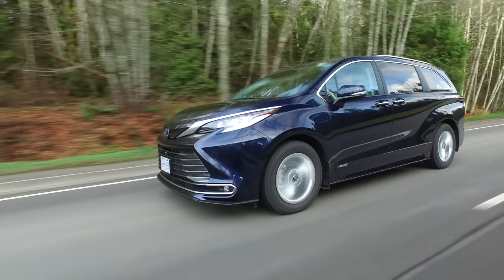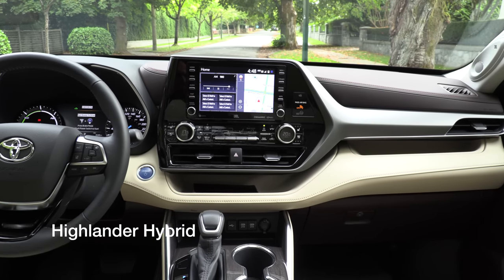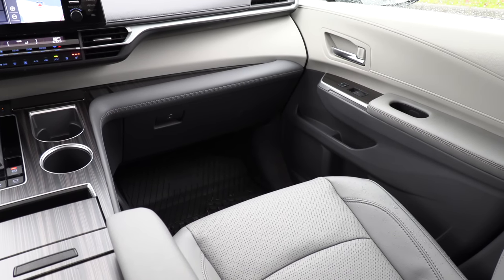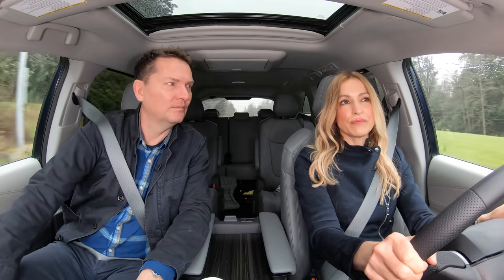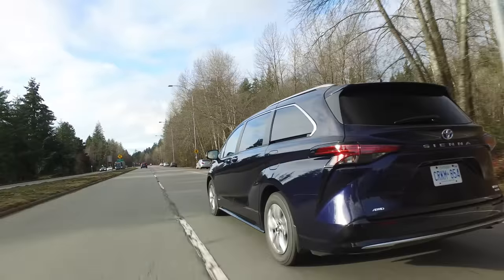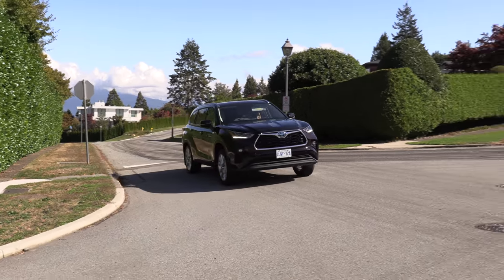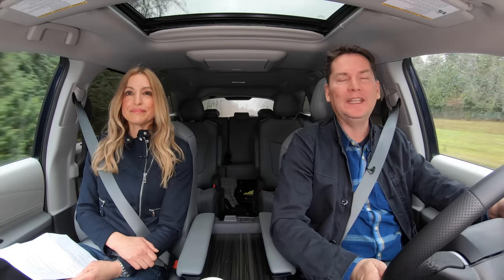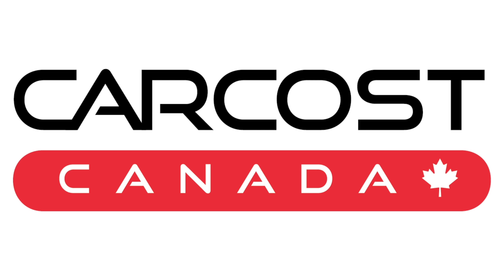2021 Toyota Sienna Review // This or Highlander Hybrid?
The 2021 Toyota Sienna is a big departure for Toyota. Gone is the base V6 model, now all new 2021 Sienna models come as a hybrid only with AWD available on every trim. The Toyota Sienna Hybrid is based on the same platform as the Toyota Highlander Hybrid. Both use a 2.5L 4-cylinder matched to the Toyota Hybrid system to produce 245hp and 263lb.-ft. of torque. The base models are equipped with FWD but all trims can add AWD, which is achieved through the addition of a separate electric motor at the back wheels. Both the Highlander Hybrid and this Sienna Hybrid can tow 3500lbs. The interior of this new 7-passenger or 8-passenger Toyota Sienna Hybrid features an SUV inspired dash with a floating centre console, called the Bridge Console. This certainly looks more SUV-like but does eliminate the ability to walk between the front seats of this new Sienna van. The lower trim models come standard with seating for 8-passengers thanks to a second row bench seat. The higher trim models come with two captains chairs in the second row. The second row seats in the new Sienna are not removable, they only slide forward to provide enough room for a 4X8 sheet of plywood. The Fuel economy is impressive, this new Toyota Sienna Hybrid is rated at a combined 6.5L/100km for FWD models and 6.7L/100km for AWD versions. That works out to 36MPG combined. Standard equipment in the all-new Sienna minivan include power dual sliding side doors, 3-zone automatic climate control, heated front seats, leather wrapped and heated steering wheel, 9-inch display infotainment centre, 4.2’ Coloured Multi-information display, dual slide power doors, 8-way power adjustable driver’s seat, Apple Carplay and Android Auto, 7 USB ports, blind spot monitor system with rear cross traffic alert, electric parking break with brake hold, LED headlights and LED tail & stop lights and LED fog lamps (XSE tech & above).